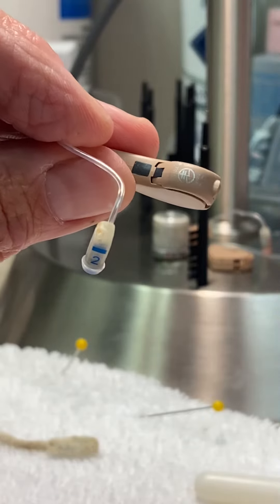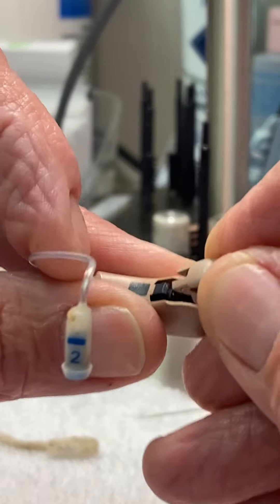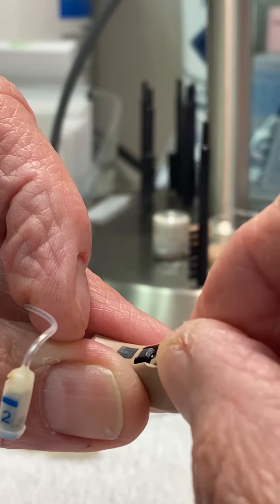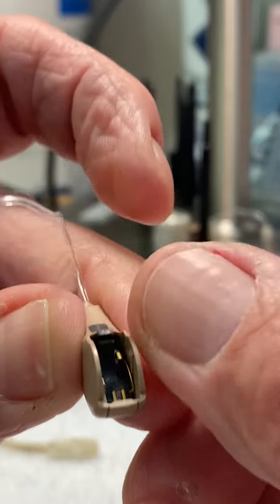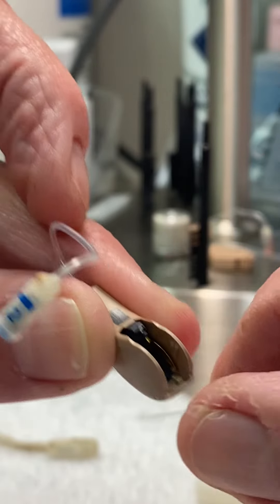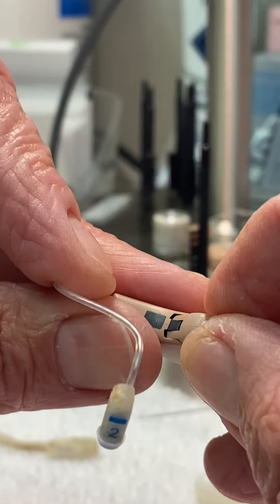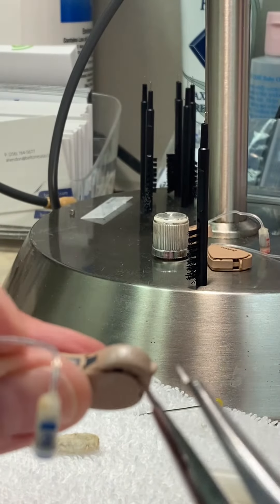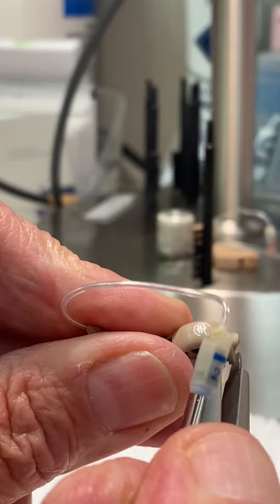How to change a Beltone Legend battery door